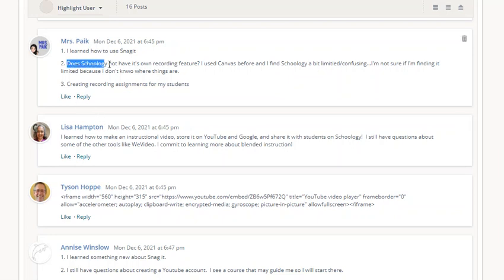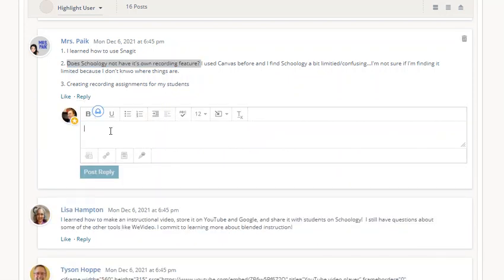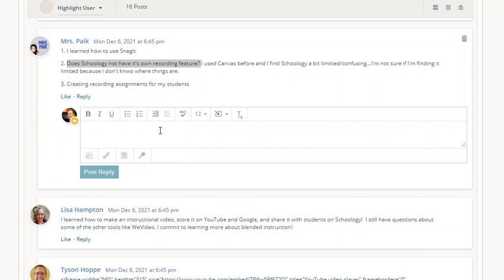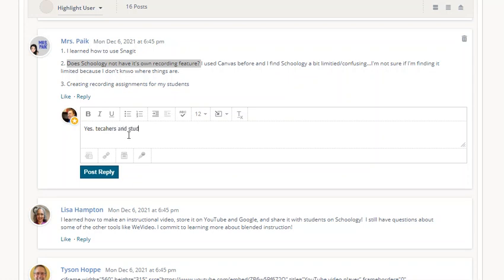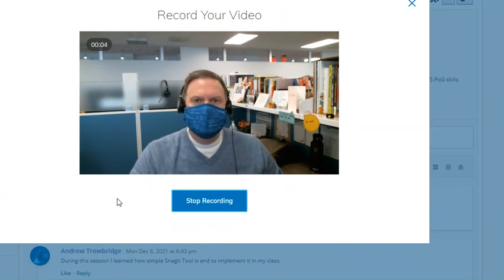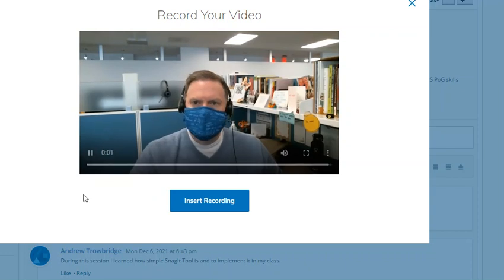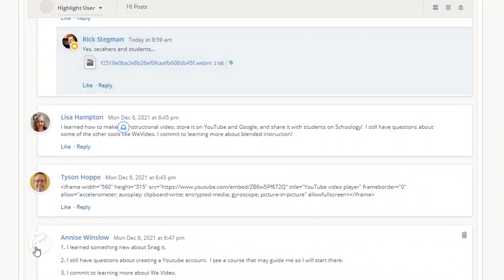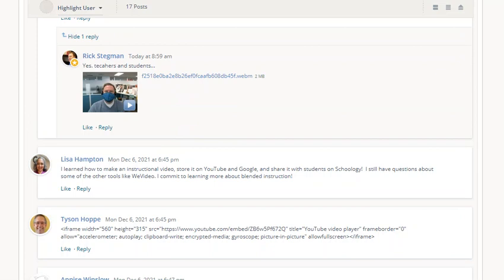2021-12-07 Schoology Audio/Video Recorder